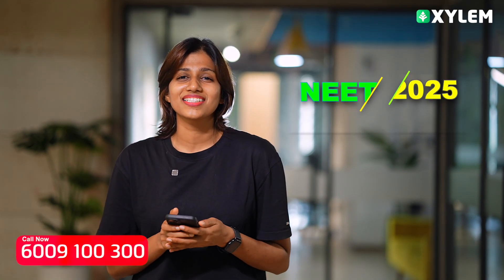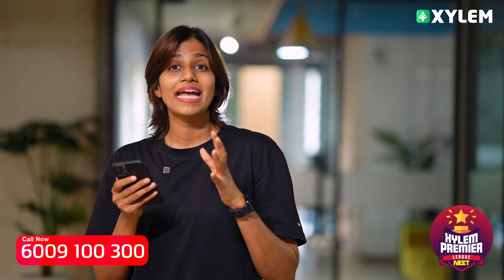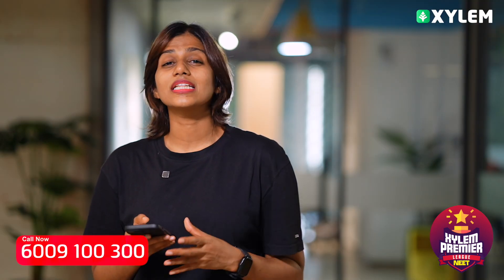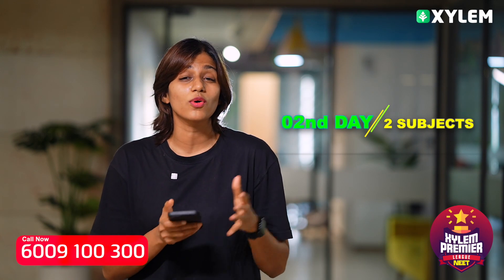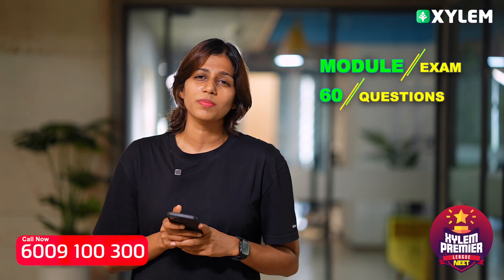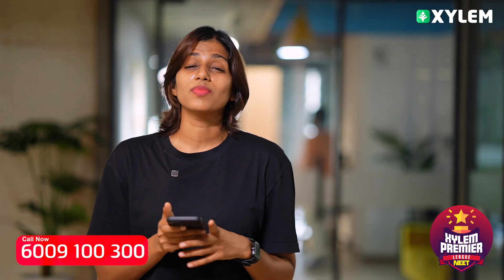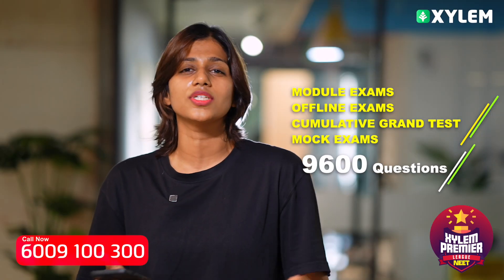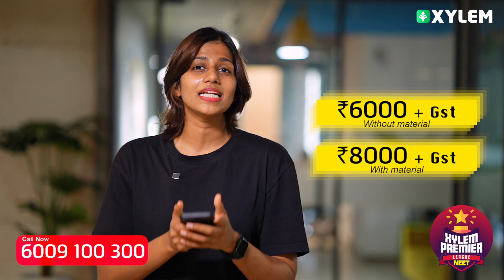NEET 2025; ONLINE CRASH STUDY PLAN ഇതാ! | Xylem NEET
In this channel, we provide video content on the latest NEET 2023 & 2024 updates, exam patterns in NEET, Classes for subjects like Biology ( Botany, Zoology) Chemistry, and Physics, motivational advice for NEET students, and effective strategies to crack the medical entrance exam with confidence.

Interact with us, share insights, and motivate each other throughout your NEET preparation journey.